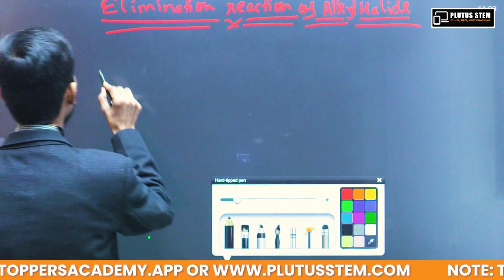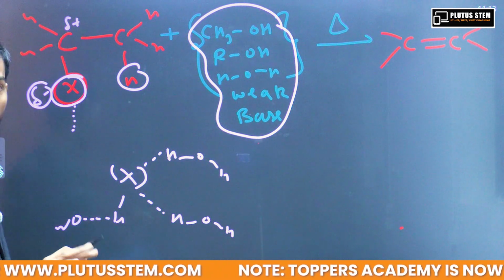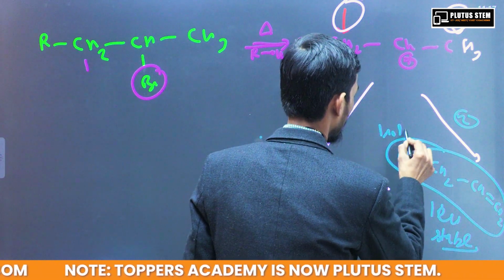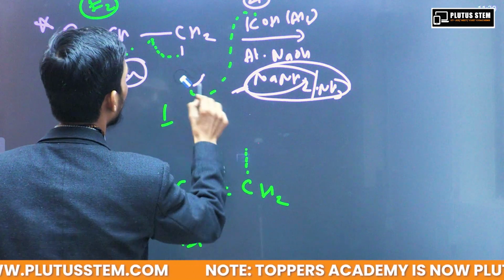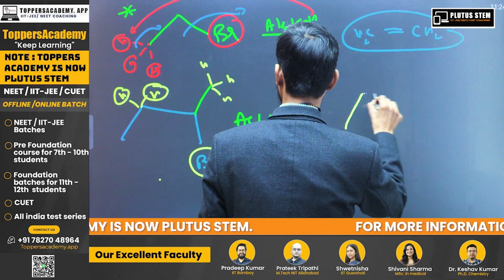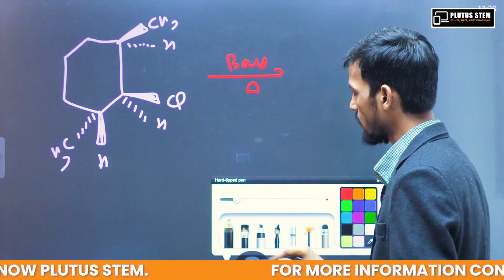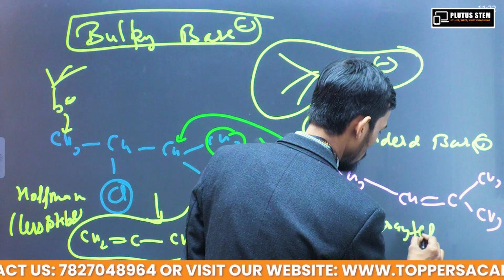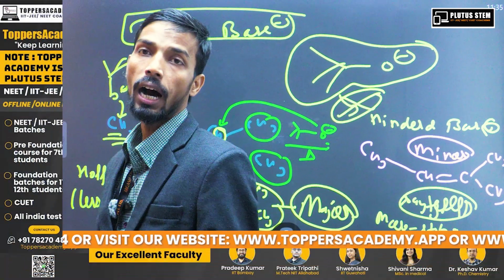Elimination Reactions of Alkyl Halides | E1, E2 & E1CB Mechanism | Class 12 Chemistry | JEE & NEET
Welcome back to Plutus STEM! In this video, we dive deep into the Elimination Reactions of Alkyl Halides, a crucial topic for Class 12 Chemistry, JEE, and NEET aspirants. Join Naushad Ansari (PhD in Chemistry, M.Tech - IIT Delhi) as he simplifies the concepts of E1, E2, and E1CB mechanisms, their conditions, and how they differ from substitution reactions.

🔍 Topics Covered:
✅ Difference between Substitution & Elimination Reactions
✅ Mechanism of E1 (Unimolecular Elimination)
✅ Mechanism of E2 (Bimolecular Elimination)
✅ Mechanism of E1CB (Conjugate Base Elimination)
✅ Effect of temperature, solvents & bases
✅ Formation of Hofmann & Saytzeff (Zaitsev) Products
✅ Stability of Alkenes & factors affecting elimination